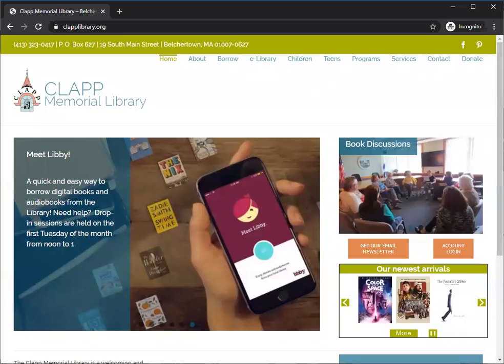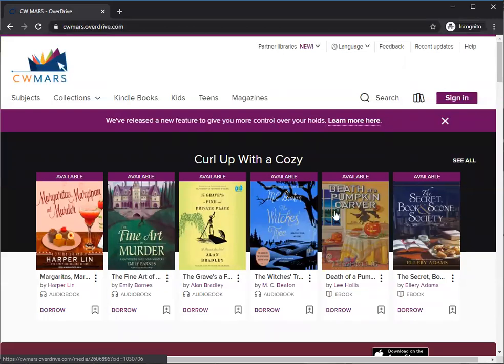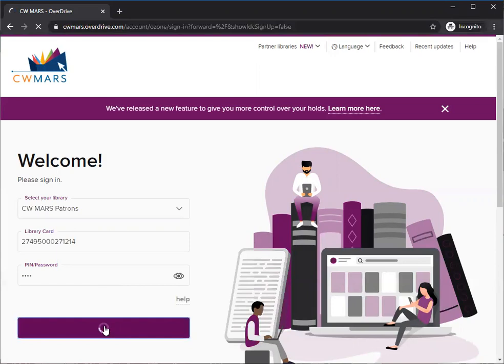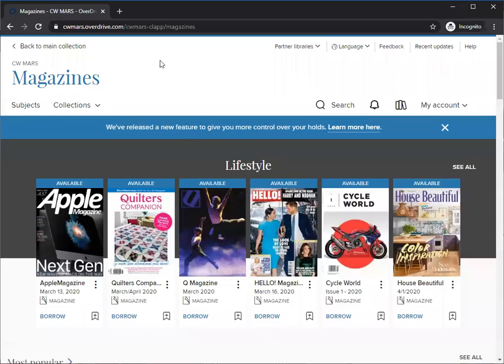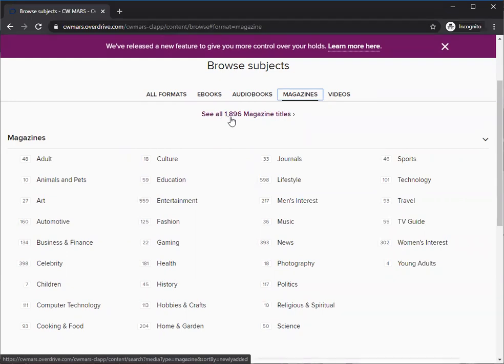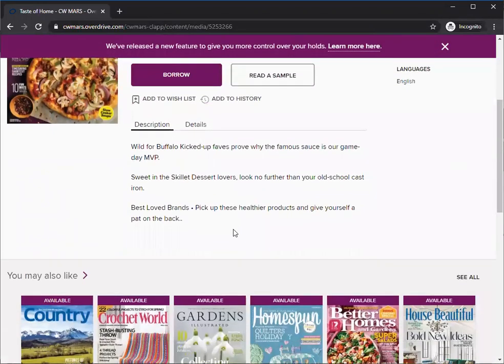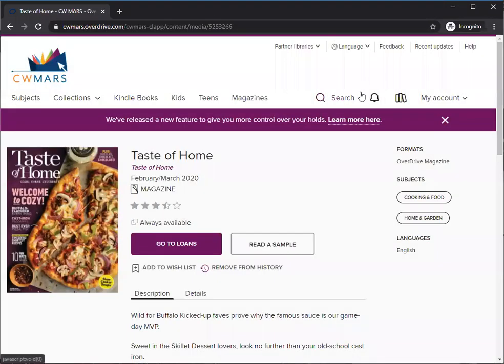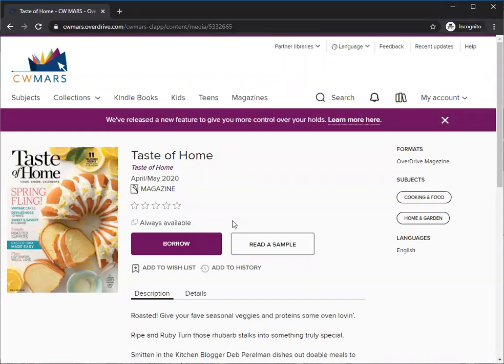Introducing OverDrive Magazines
Did you know OverDrive has you covered for magazines subscriptions?

Our Technology Librarian shows how to get started in this video. Have questions?